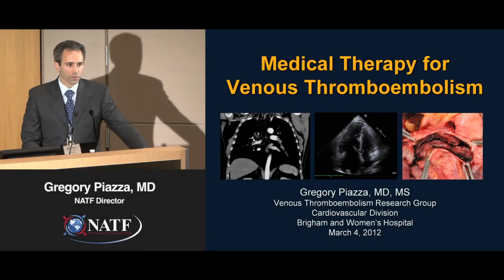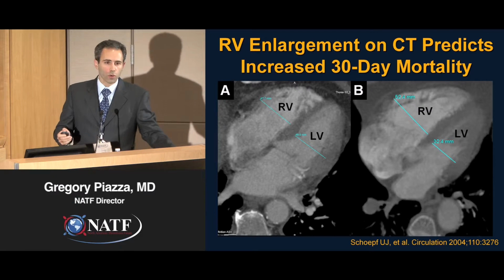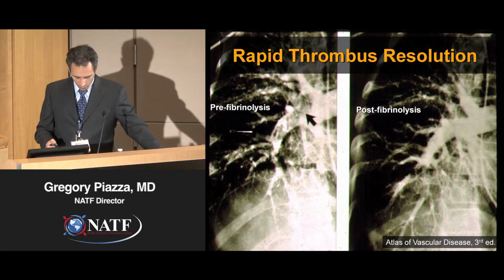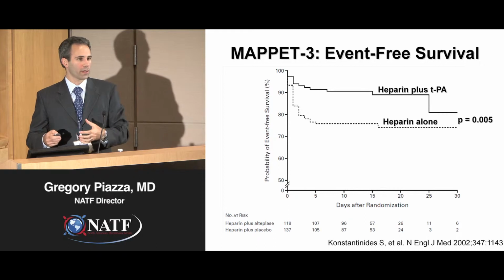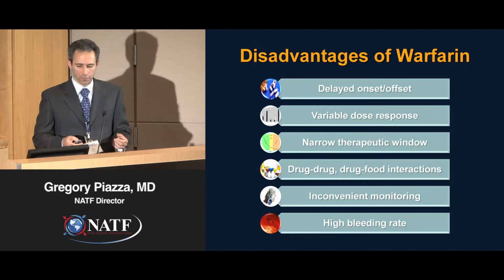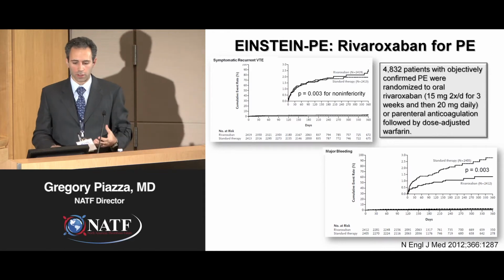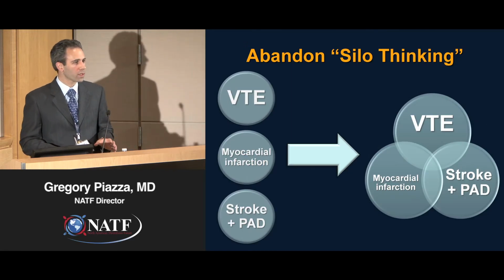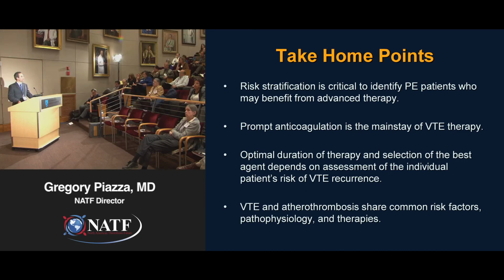Medical Therapy for Venous Thromboembolism | Gregory Piazza, MD, MS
"Medical Therapy for Venous Thromboembolism"
Gregory Piazza, MD, MS

Treatment Options for Atrial Fibrillation and VTE
Boston, MA